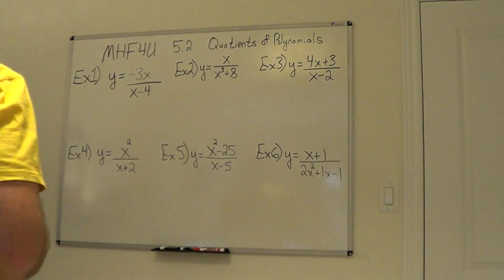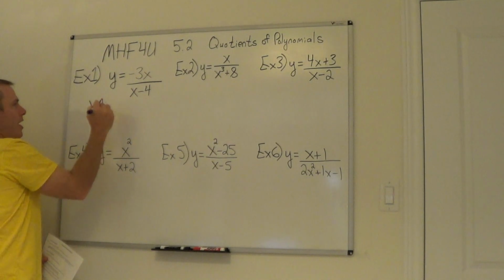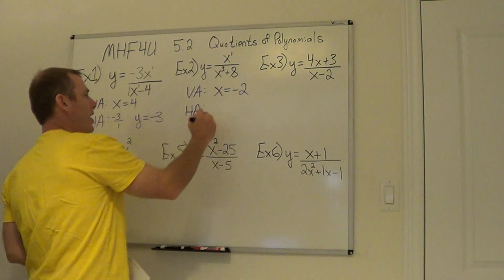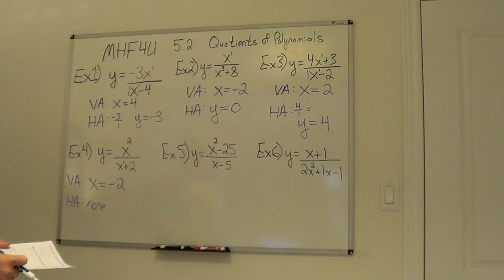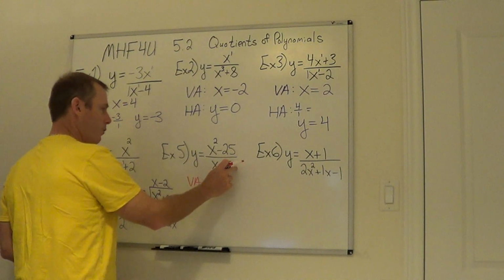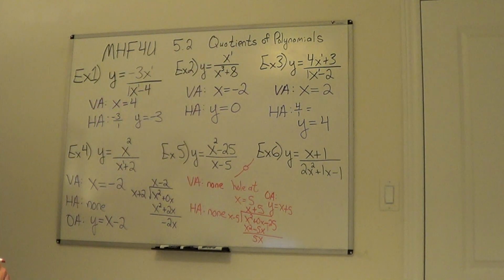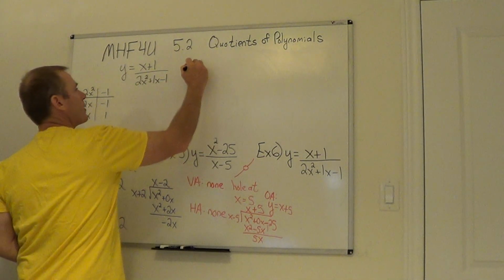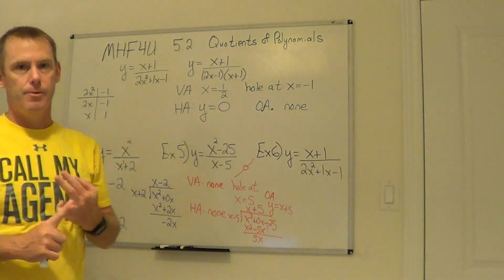MHF4U 5 2 Unit 3 Day 1 Examples